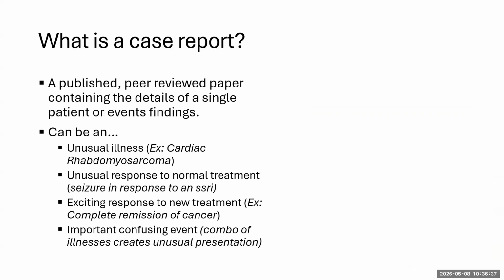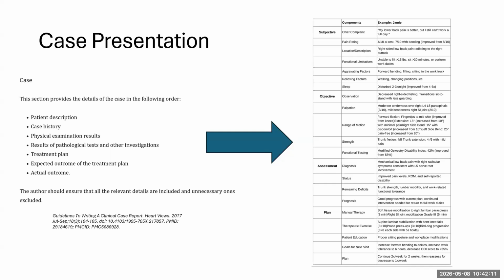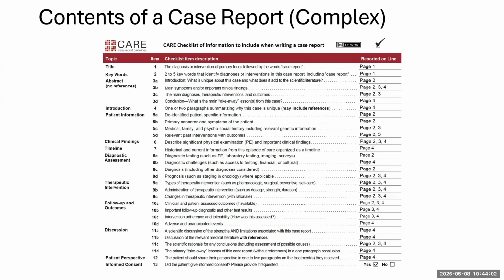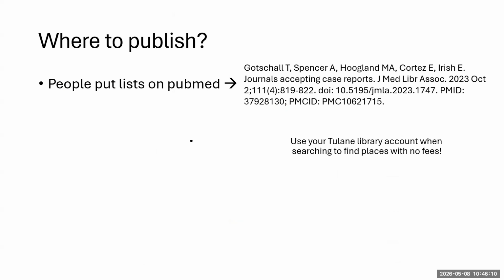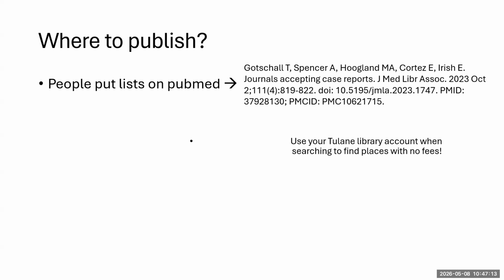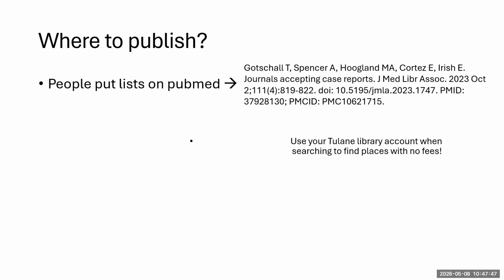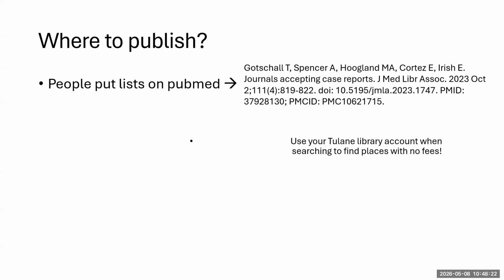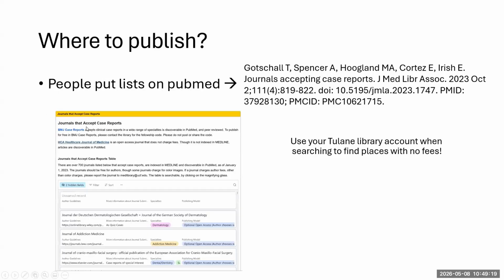Writing Case Reports - Tulane DASH/OIG Collab May 2026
A talk given by DASH board member Sarah Knopf, M3, on writing case reports in a collaboration between DASH and the Tulane School of Medicine Oncology Interest Group.